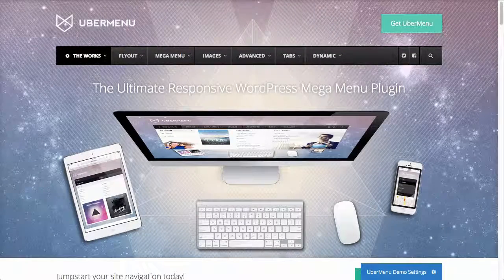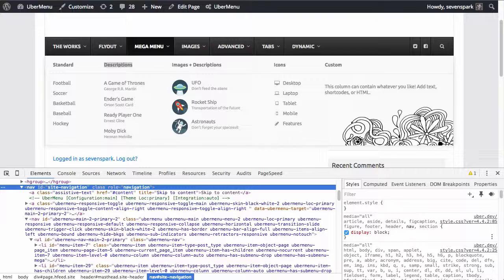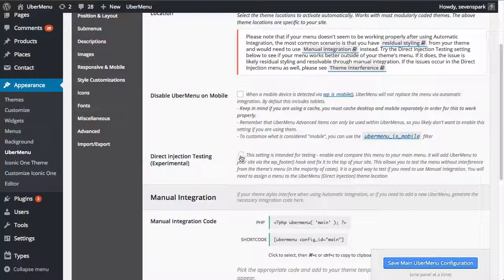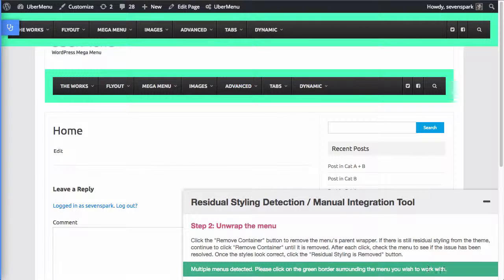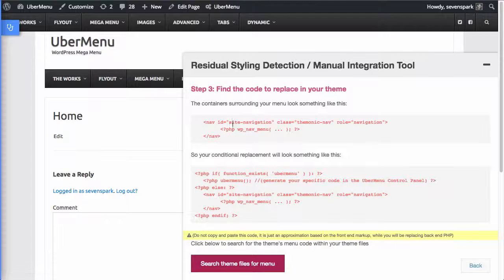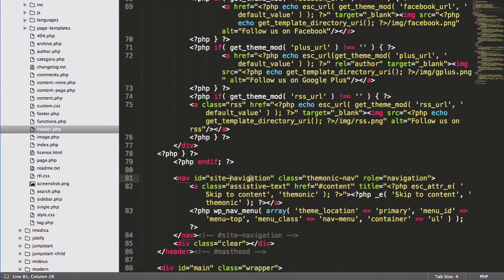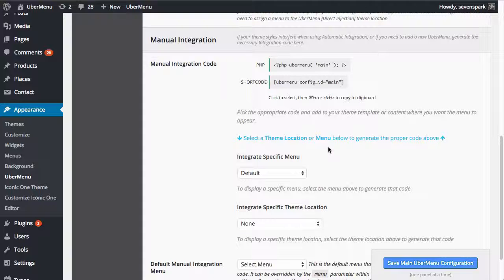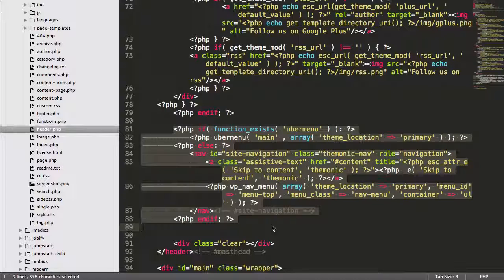UberMenu 3 Diagnostics - Residual Styling Detector and Manual Integration Tool [Part 1]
Part 1 of a video walkthrough of the new Residual Styling Detection and Manual Integration Tool, to help you eliminate interference from your theme.  In Part 1, we explain residual styling and walk through a simple example of using the tool.